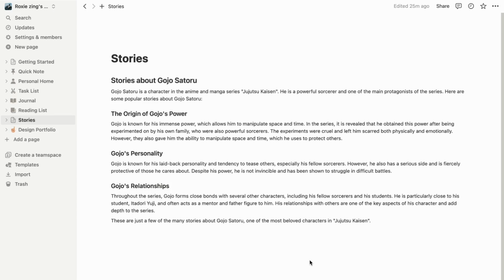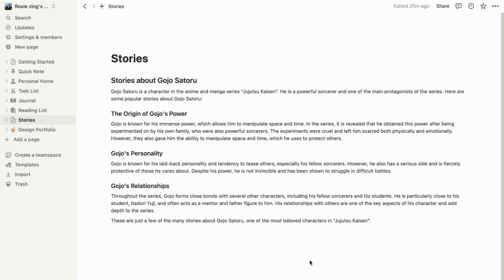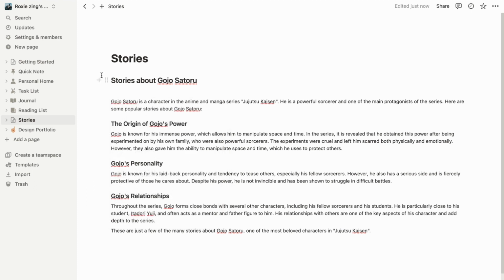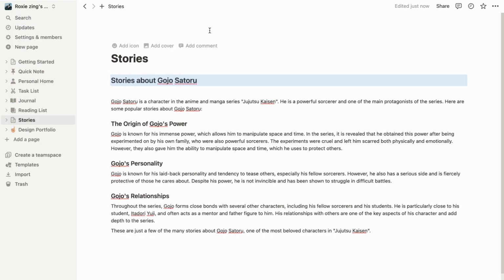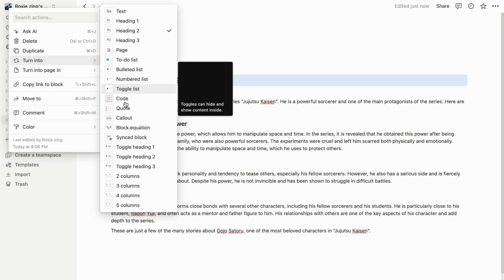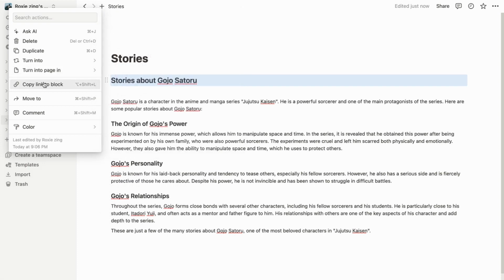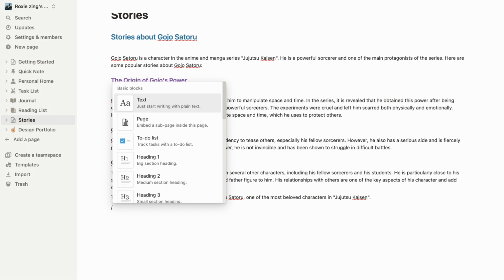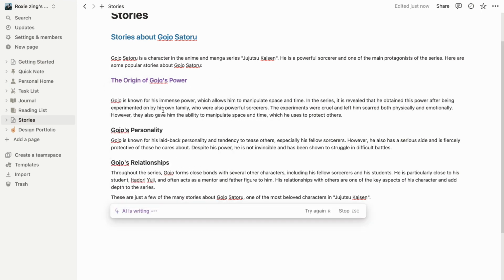How to Use the Writing and Editing Basics in Notion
In this video, I'll show you How to Use the Writing and Editing Basics in Notion

In this video, I'll show you How to Use the Writing and Editing Basics in Notion. We're excited to guide you through the essential writing and editing basics in Notion, helping you craft polished documents and effectively collaborate.

Whether you're a writer, a student, or someone who values clear communication, this guide will walk you through the foundational techniques to create and edit content within Notion's versatile platform.

Join us as we unveil tips for formatting text, organizing ideas, and collaborating seamlessly with your team. Discover how Notion empowers you to take your writing to the next level while enjoying a distraction-free environment.

Get ready to optimize your writing and editing process by mastering the art of using writing and editing basics in Notion, all right here on our channel!